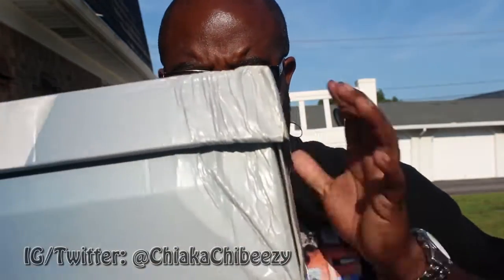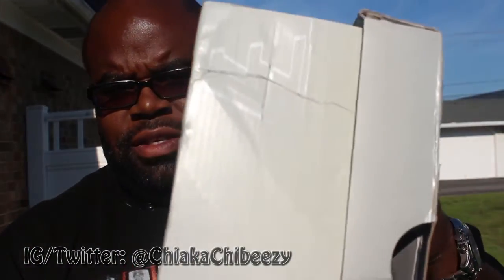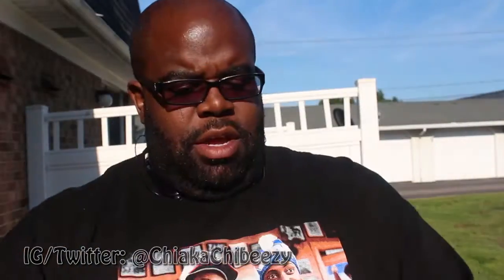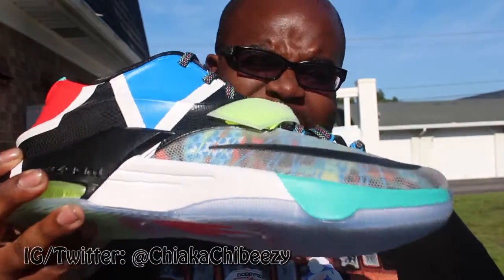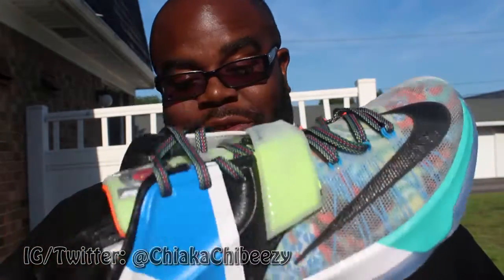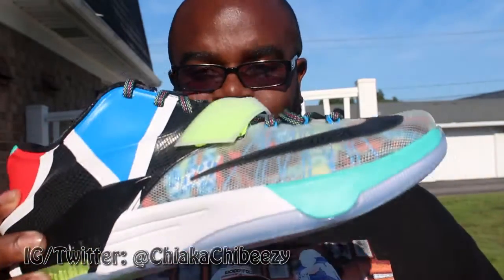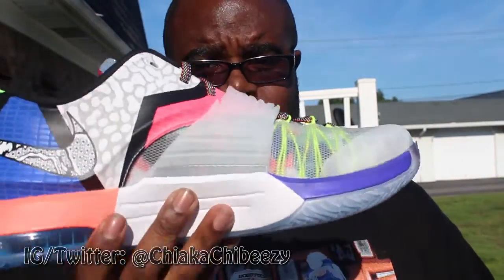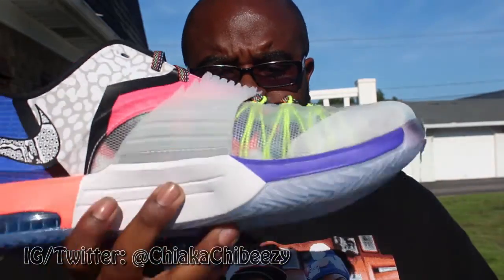Unboxing Alert: Better Late Than Never! (Another Old Video)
Thanks for tuning in to my latest sneaker video! This is another old vid, but hope you all enjoy. It truly goes a long way and I appreciate all the support!!